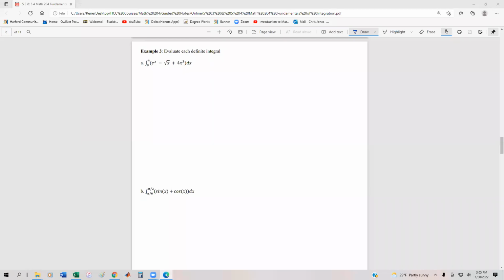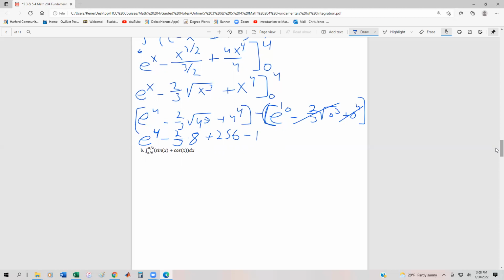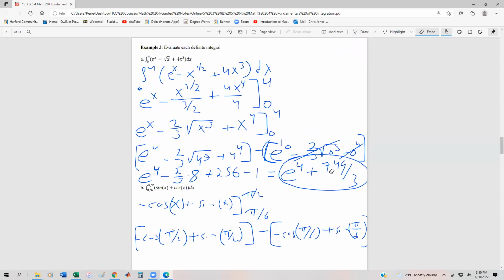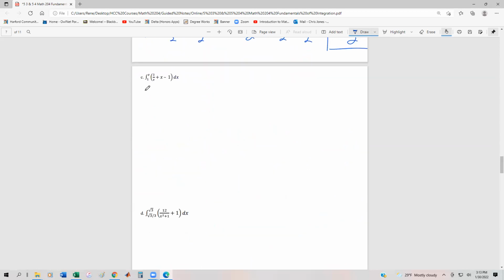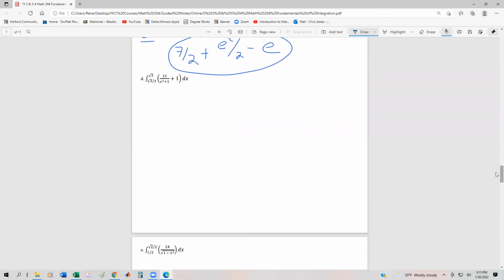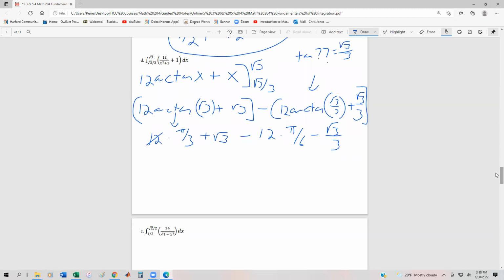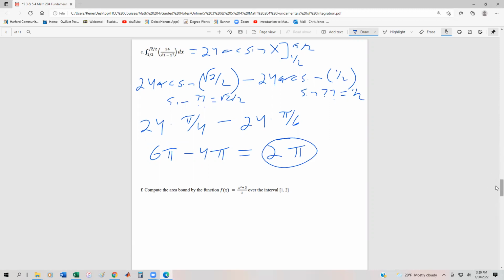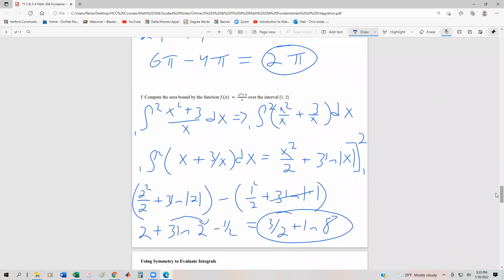5 3 & 5 4 3 Math 204 Fundamentals of Integration